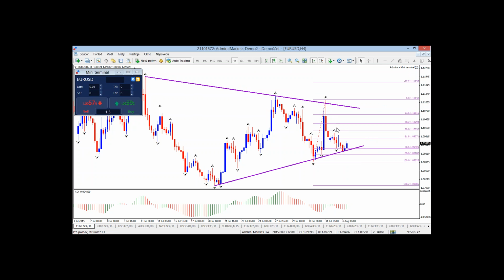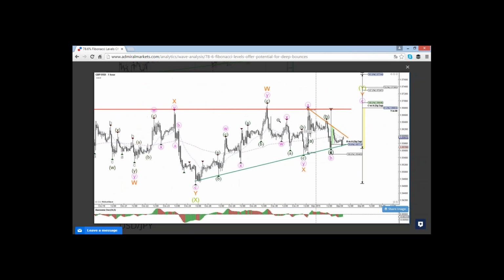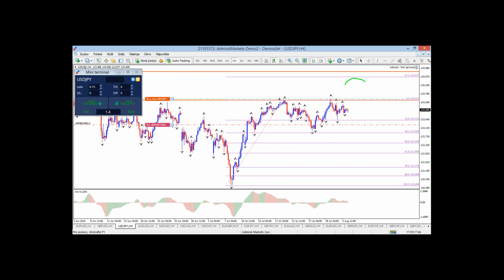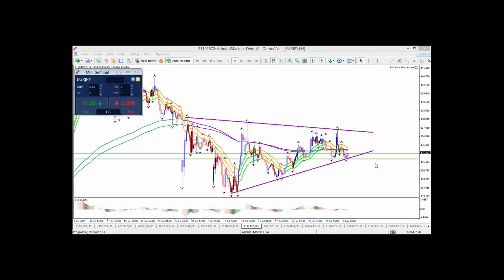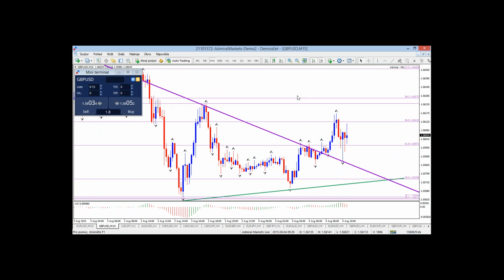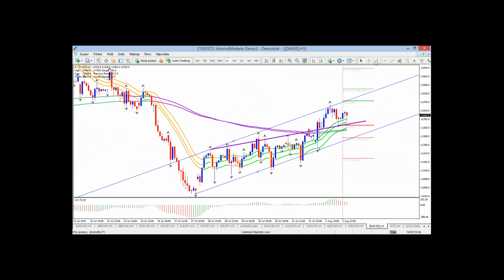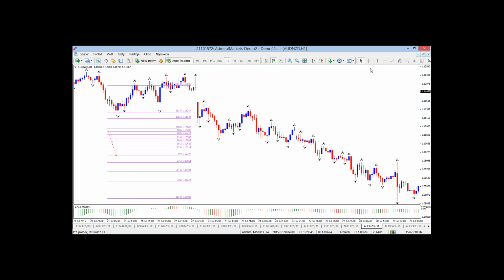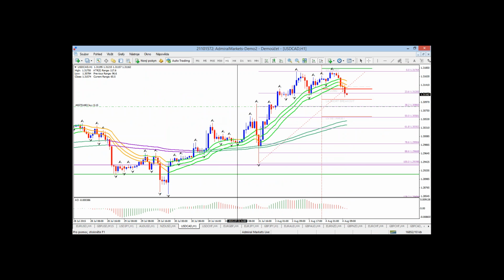Live Trading Lab: Fibonacci and Wave Trading (August 4, 2015)